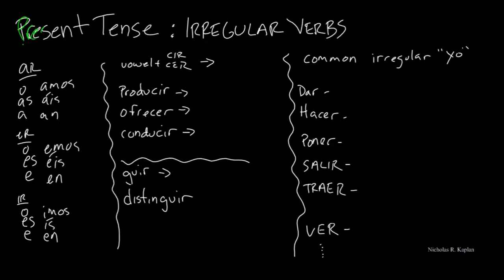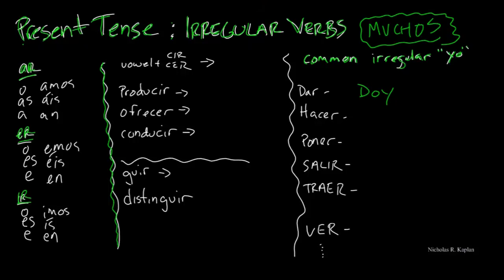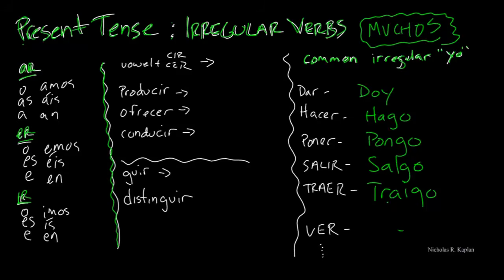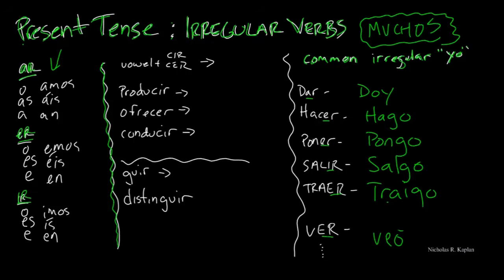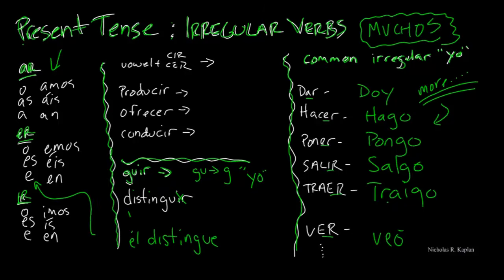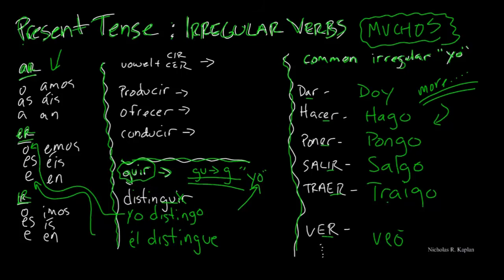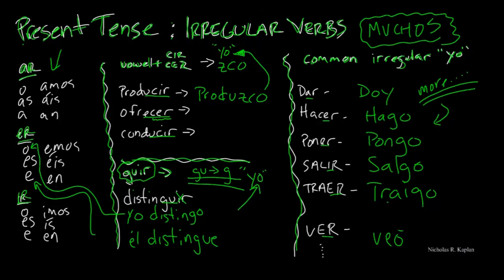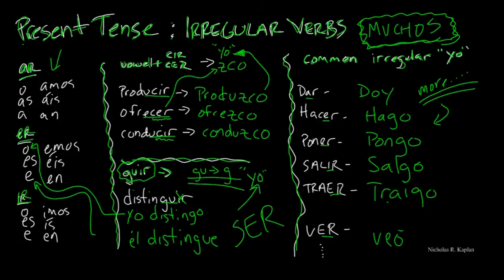PRESENT TENSE: irregular verbs in the YO (present indicative)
This lesson details some irregular verbs in the present tense (indicativo).  In particular, we will focus in on verbs that are irregular in the YO form (verbs that have a G, ZCO)